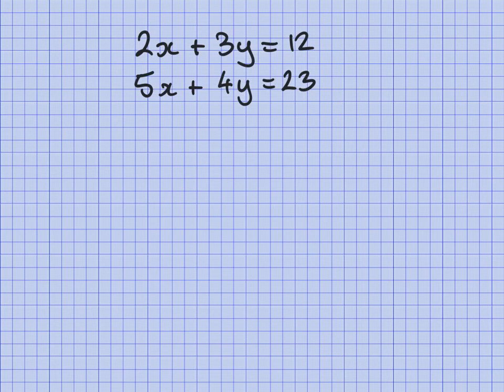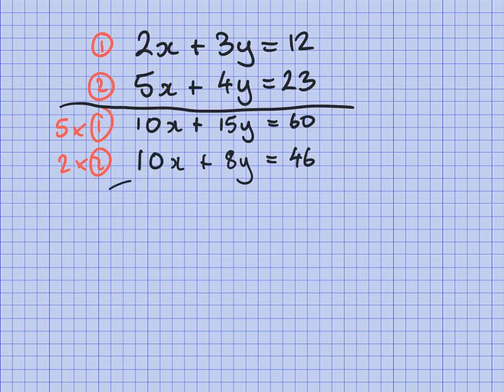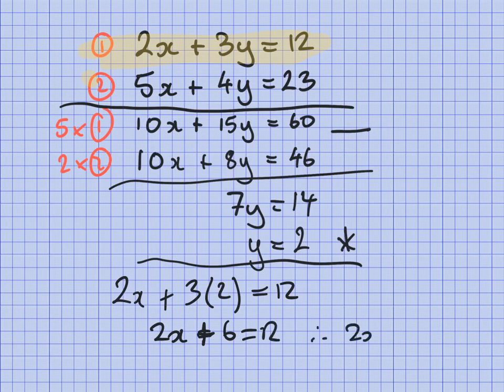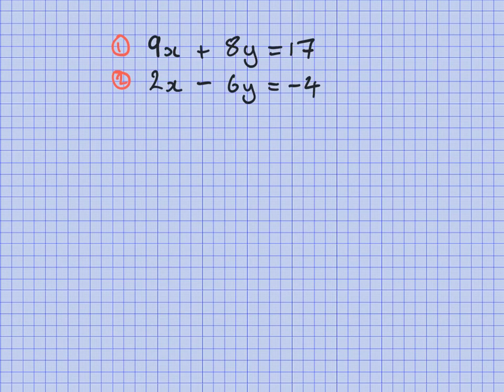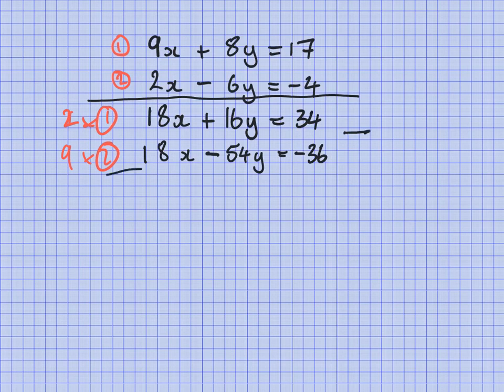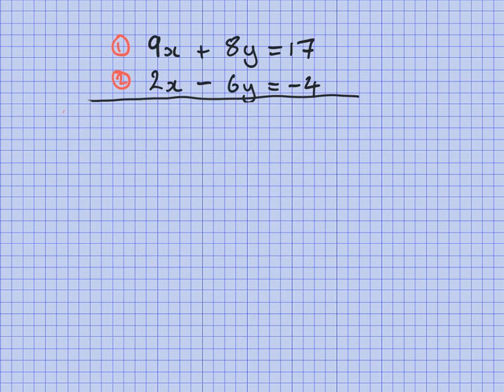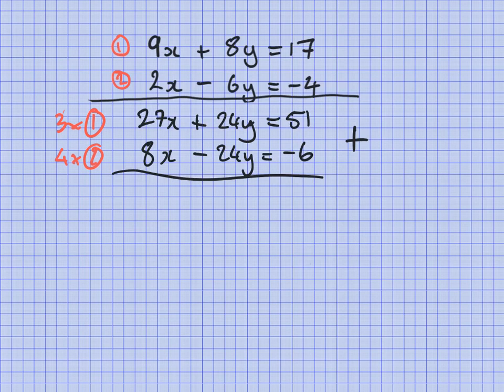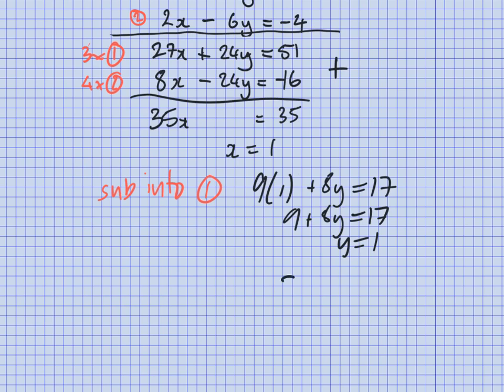Year 9 - simultaneous equations